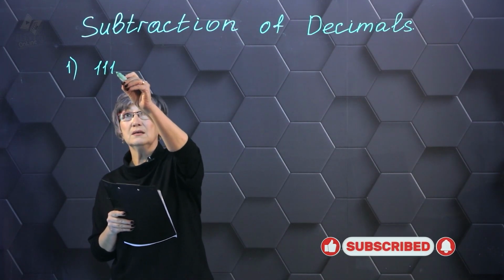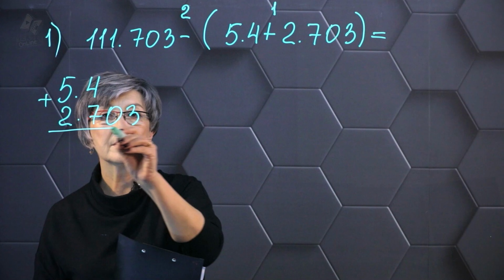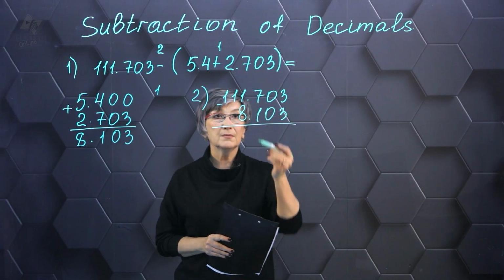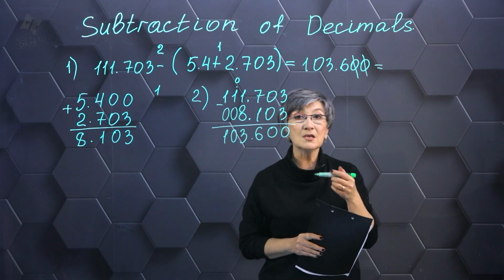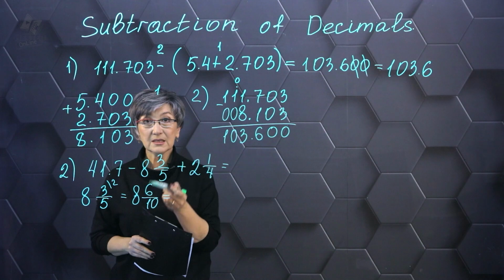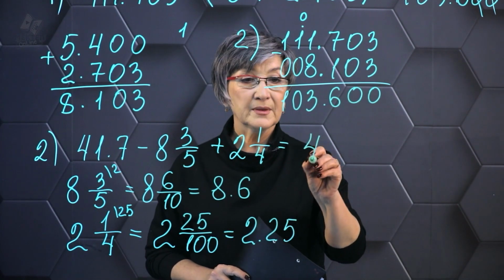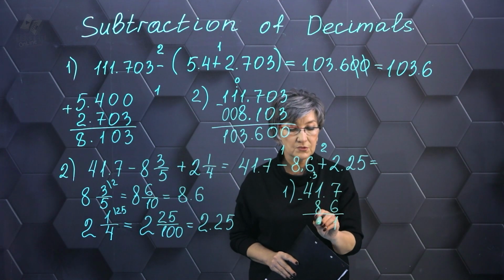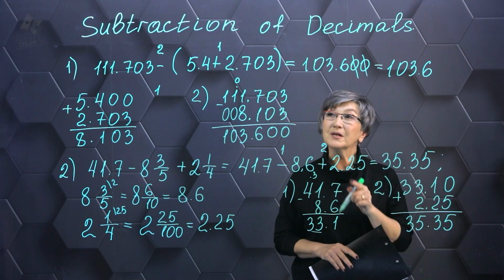Subtracting Decimals. Part 3.